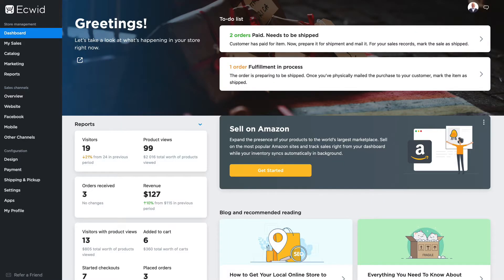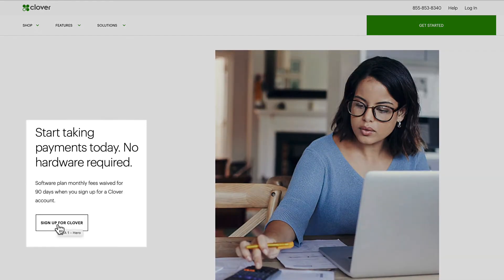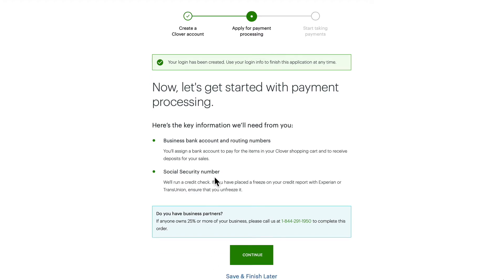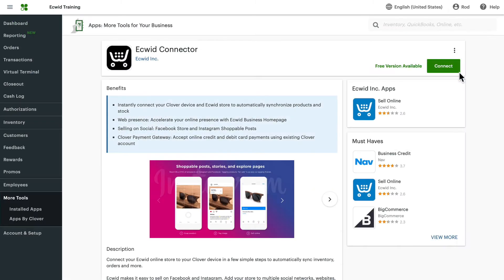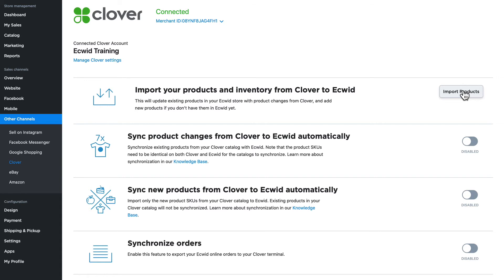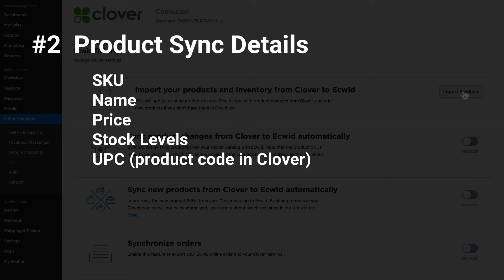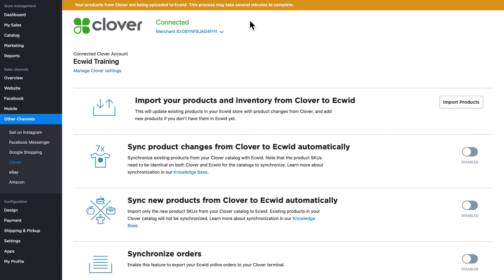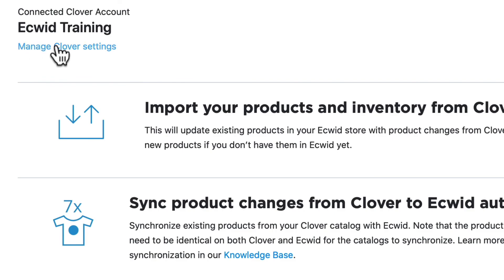How to: Connect Clover POS - Ecwid E-commerce Support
Selling in-person and online? Check out this video that walks you through the entire process of connecting your Clover account to Ecwid to sync orders, inventory, and products.

0:00 Intro
0:25 Create Clover account
1:49 Connect your Clover account
2:41 Import/Export products from Clover to Ecwid
3:01 Syncing between Clover and Ecwid
5:11 Closing

📘Want to learn more information on this topic? Read this article in our Ecwid Help Center